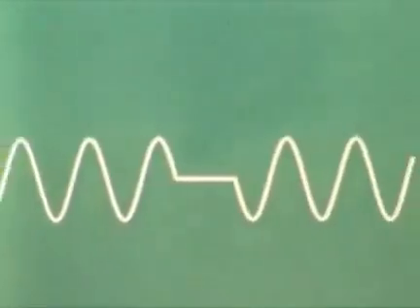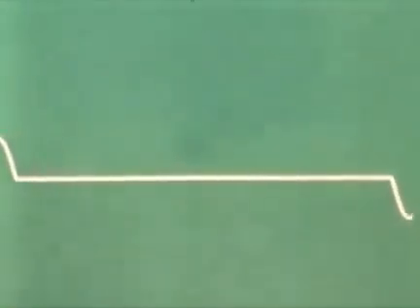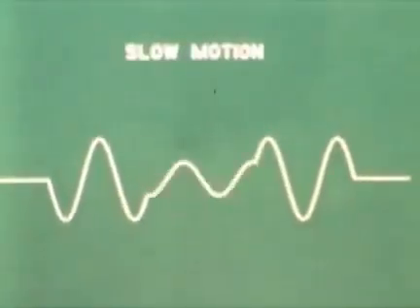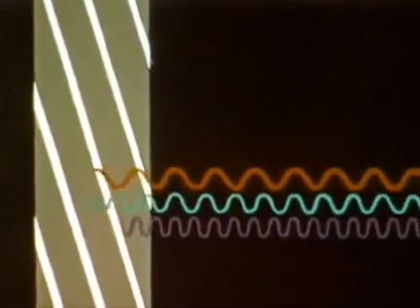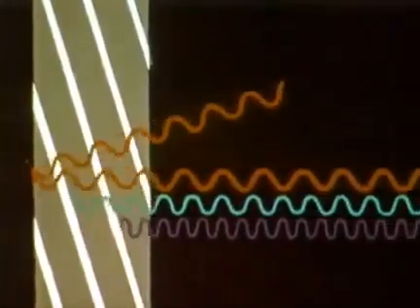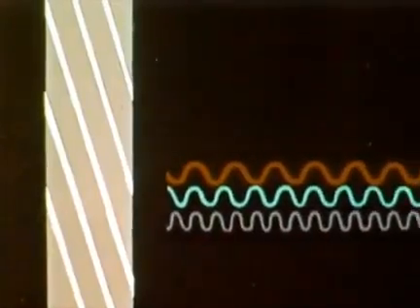Hologram data on old sheets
The only way to better understand our realm is to
understand light. No better way
to understand light than to makeholograms.
Holograms on film are not just stunning to look at bit you take
a piece of, that little piece will
retain the whole image, with lesser definition. So when looking out at the luminaries keep in mind that what you see may actually not be there.